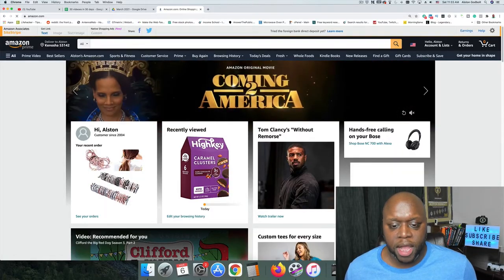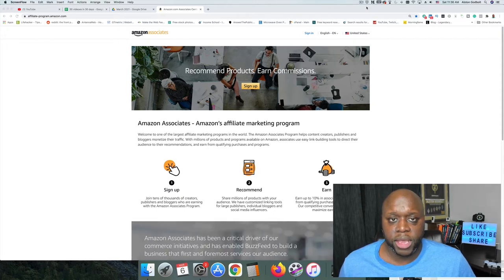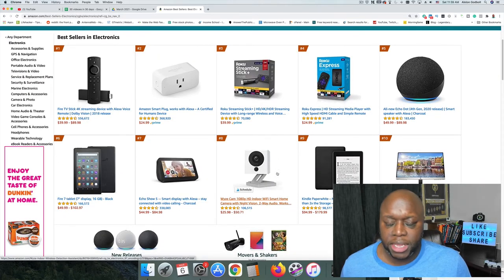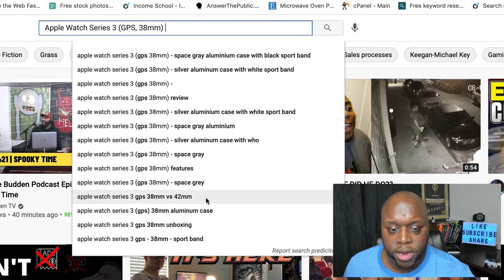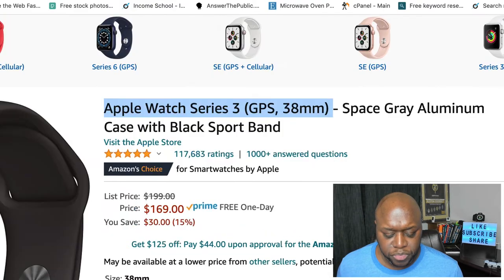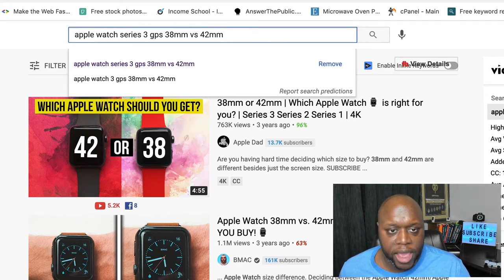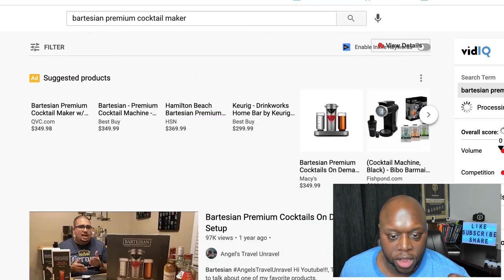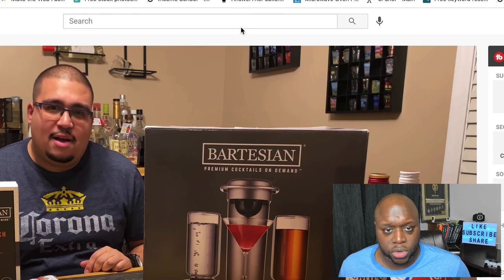How To Promote Amazon Affiliate Links On YouTube 2021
How To Promote Amazon Affiliate Links On YouTube 2021 - In this Amazon affiliate marketing for beginners guide, I will show you step-by-step instructions on how to post Amazon affiliate links on YouTube. This video includes a proven method to find best-selling products, the best type of content to make, and how to increase your sales. Watch this entire Amazon affiliate marketing guide if you want to learn how to make passive income with Amazon and Affiliate marketing. Watch this entire video to learn how to promote Amazon affiliate links without a website.